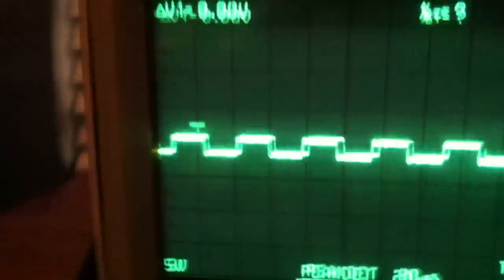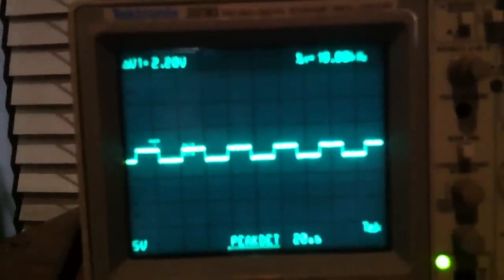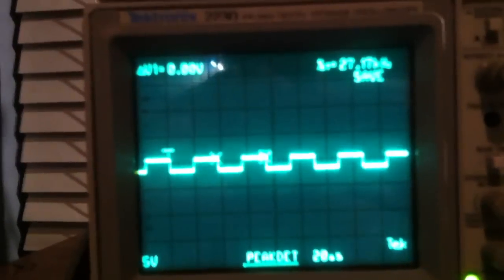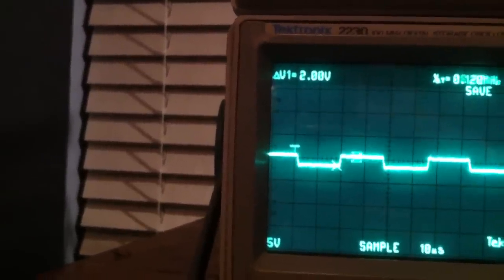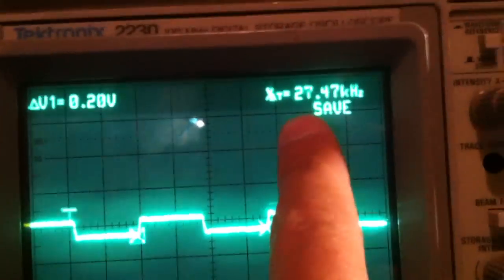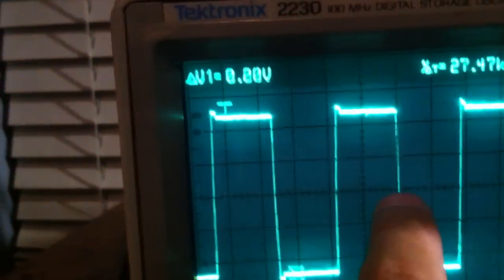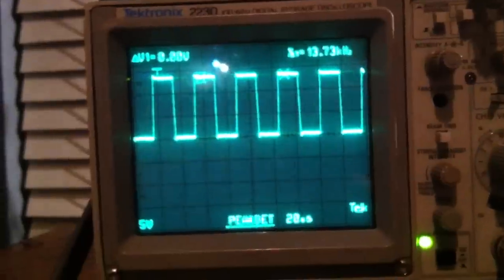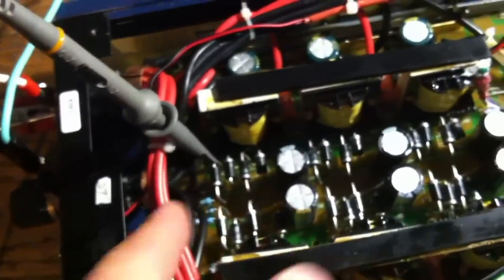Cheap 1500W power inverter teardown and explanation of operation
A teardown and detailed explanation of how power inverters work. This is just a cheap 1500w chicago electric harbor freight power inverter.